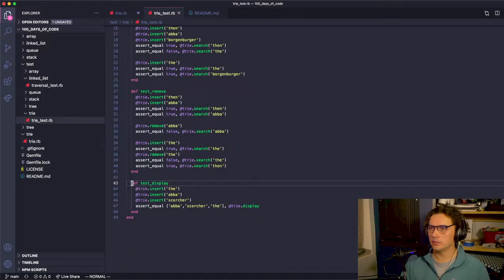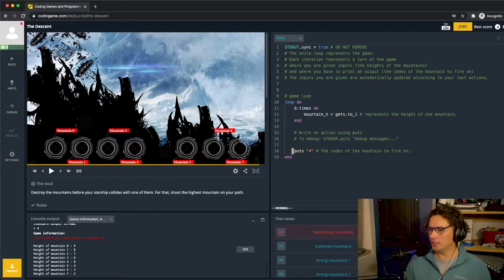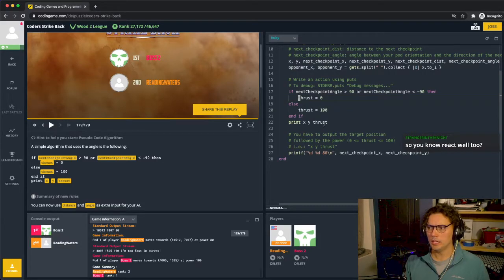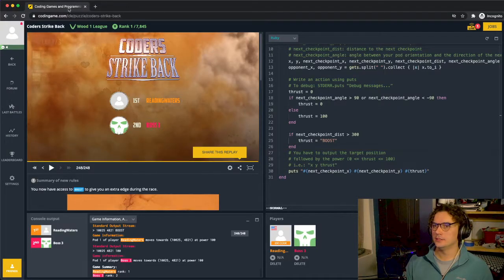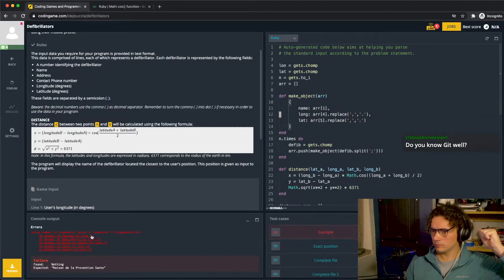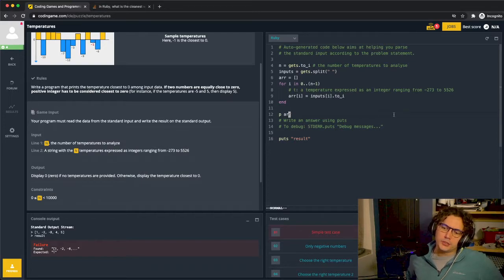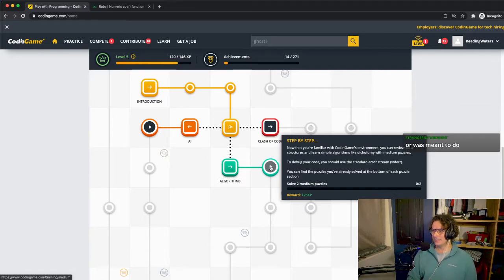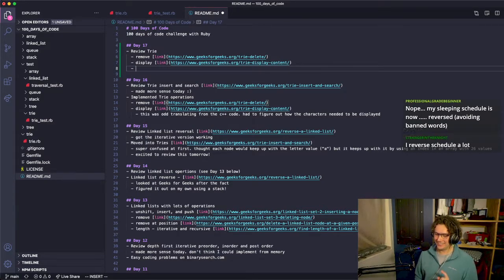Quick Tries review then CodinGame, learned it existed yesterday. | Day 17 of 100 days of code | Ruby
Reviewed remove and display methods for a Trie. Then played CodinGame. First ever experience with it. It's so good. :)